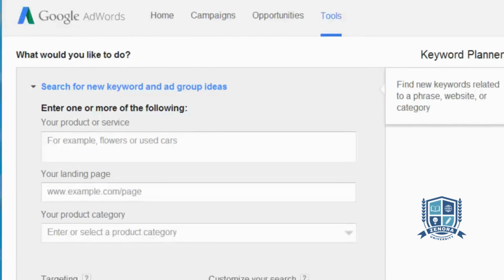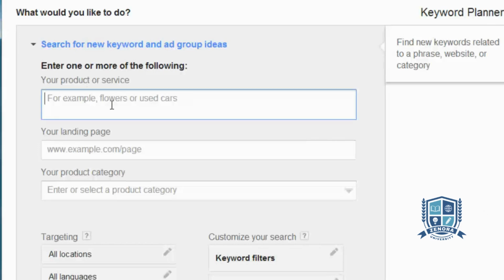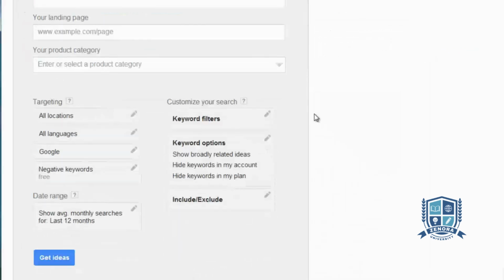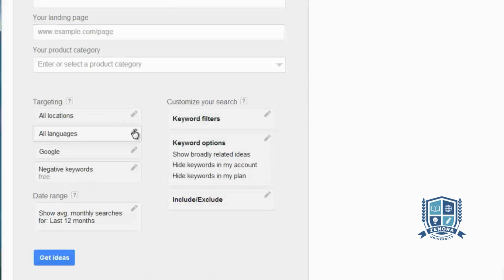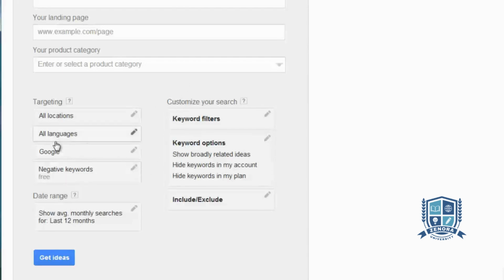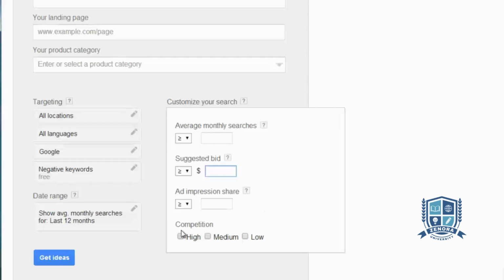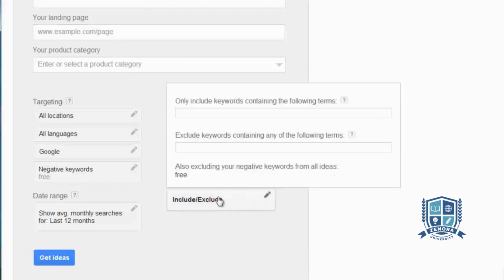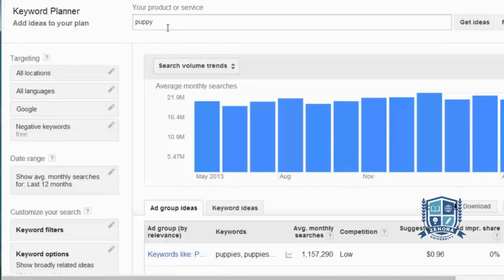V3 Search Keyword Ad Group